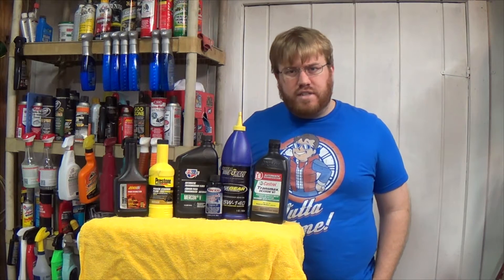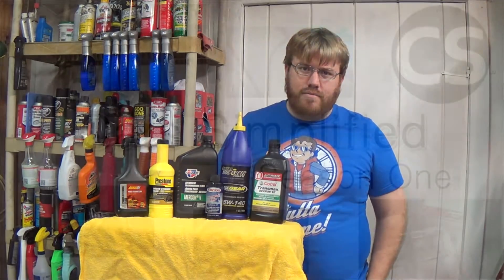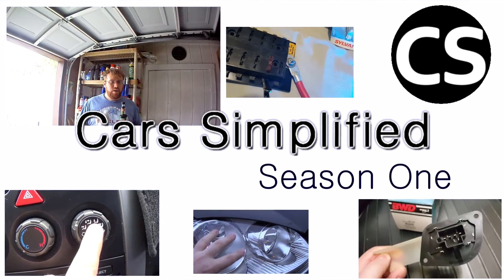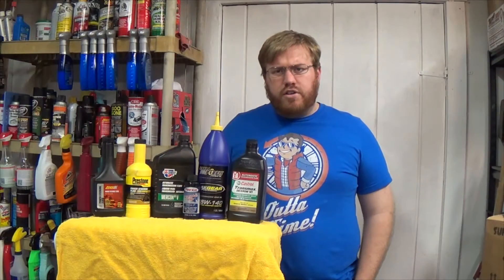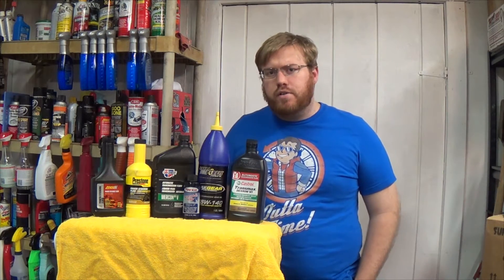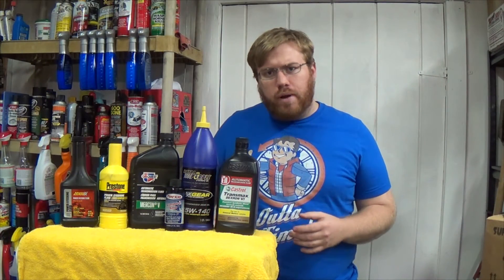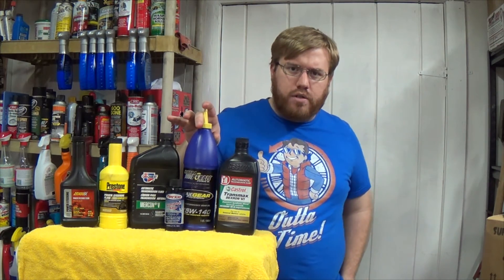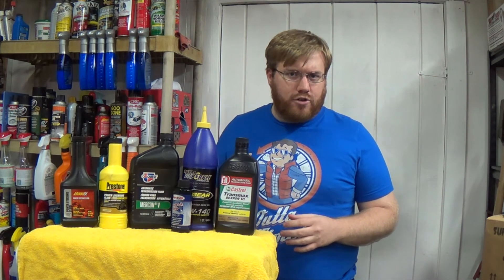What Are Friction Modifiers? • Cars Simplified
- Friction modifiers are complex chemicals with a pretty straightforward task. They are very important in automatic transmissions and viscous limited slip differentials, and are also found in engine oil, power steering fluid, and other lubricants. Steve from Cars Simplified explains what they are and how they work.

Fly by our Twitter page!
Follow us on Car Throttle!